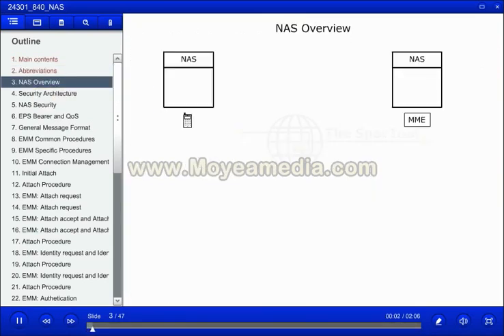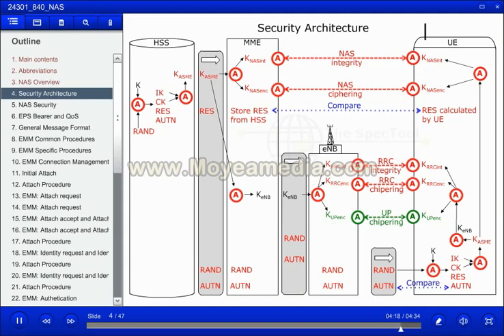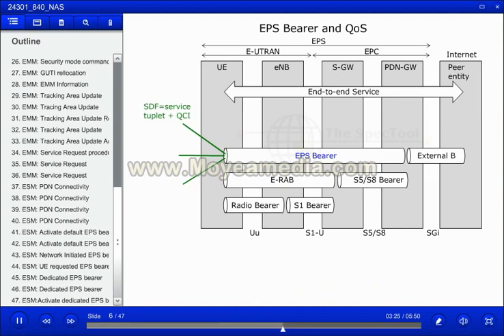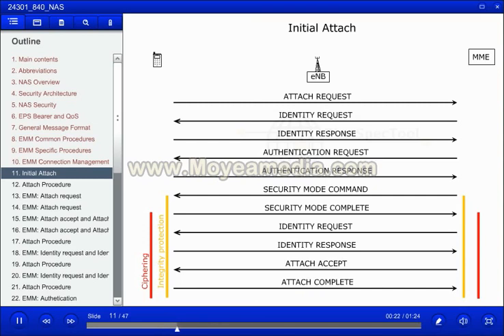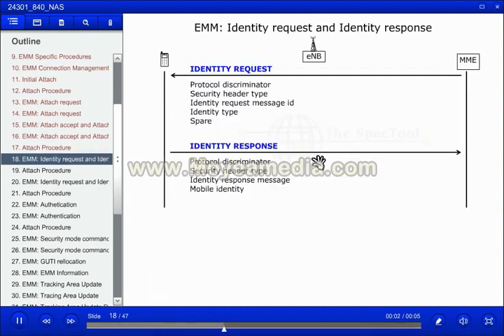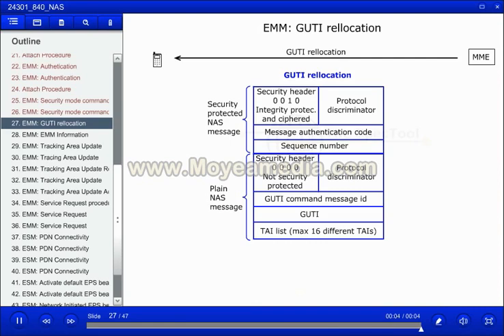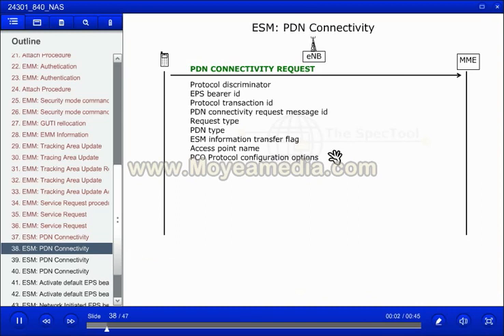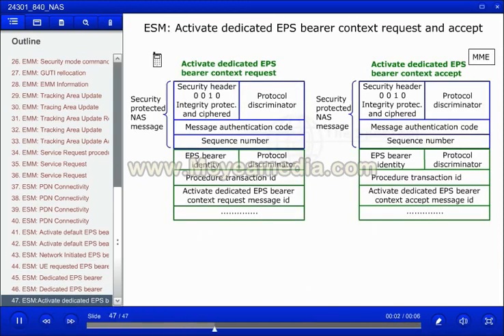24 March 2023